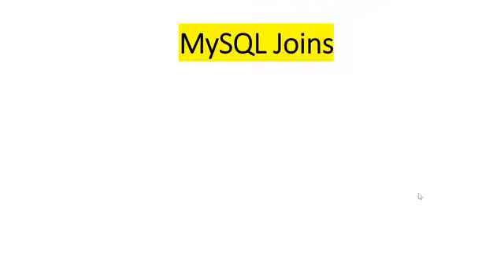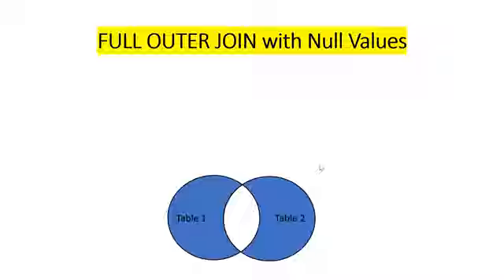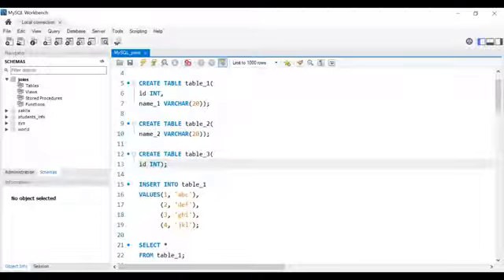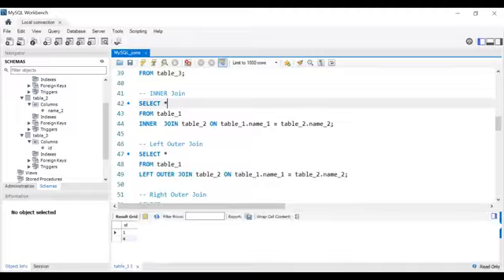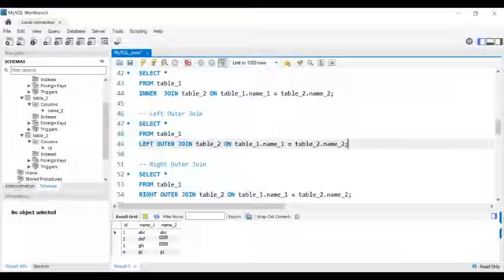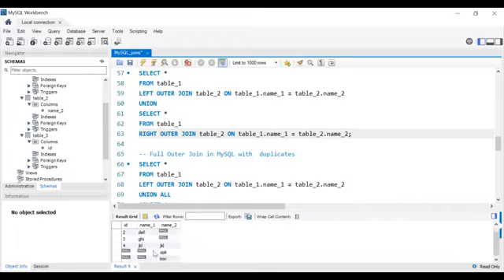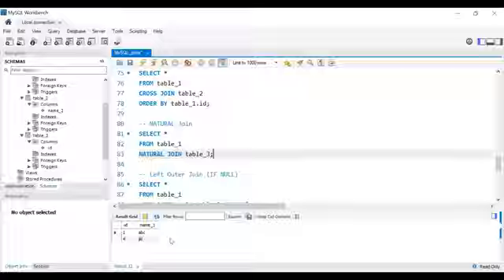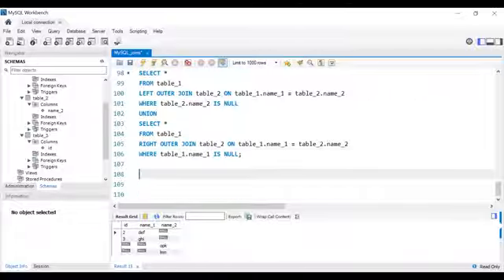Master SQL Joins | Types, Examples & Visual Explanations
Learn how **SQL Joins** work and how to combine data from multiple tables to answer real-world business questions. This beginner-friendly tutorial explains the major types of joins, their differences, and when to use each one.

SQL joins are essential for data analysis, reporting, database development, and business intelligence. Understanding them helps you retrieve related information from relational databases without unnecessary complexity.

- Returns rows with matching values in both tables
- Combines related records using a join condition

**2. OUTER JOINS**
- `LEFT JOIN` — Returns all rows from the left table and matching rows from the right
- `RIGHT JOIN` — Returns all rows from the right table and matching rows from the left
- `FULL OUTER JOIN` — Returns matching and non-matching rows from both tables, where supported

**3. NATURAL JOIN**
- Automatically joins tables using columns with matching names
- Understands the risks of unintended matches when schemas change

- Returns the Cartesian product of two tables
- Useful for generating combinations of records

### SQL Join Examples

**INNER JOIN**
```sql
SELECT
    employees.employee_name,
    departments.department_name
FROM employees
INNER JOIN departments
    ON employees.department_id = departments.department_id;

**LEFT JOIN**
```sql
SELECT
    employees.employee_name,
    departments.department_name
FROM employees
LEFT JOIN departments
    ON employees.department_id = departments.department_id;

**CROSS JOIN**
```sql
SELECT
    colors.color_name,
    sizes.size_name
FROM colors
CROSS JOIN sizes;

### What Else You'll Learn
- Understanding primary and foreign keys
- Joining tables using multiple conditions
- Handling unmatched records and `NULL` values
- Choosing the right join for your query
- Common SQL join mistakes
- Practical examples for data analysis and reporting

- SQL beginners
- Data analysts and business analysts
- Database developers
- Data science students
- Professionals preparing for SQL interviews

### Key Takeaway
The right join depends on which records you need to preserve and how tables are related. Mastering joins is a fundamental step toward writing effective SQL queries and analyzing relational data.

*Note: `FULL OUTER JOIN` is not directly supported in some databases, including MySQL. Syntax and join behavior can vary by database system.*